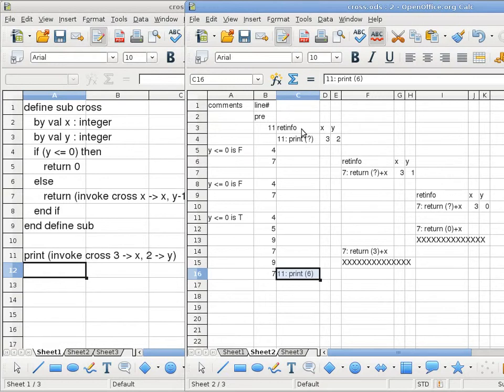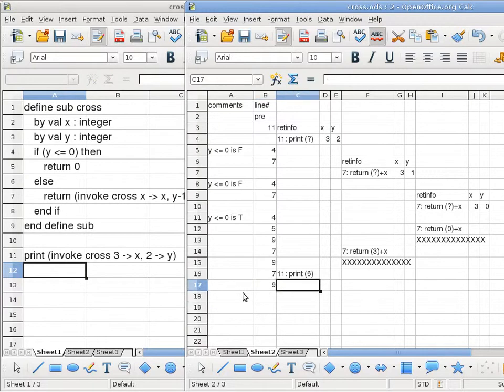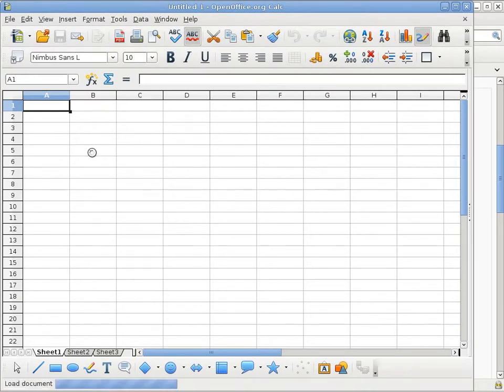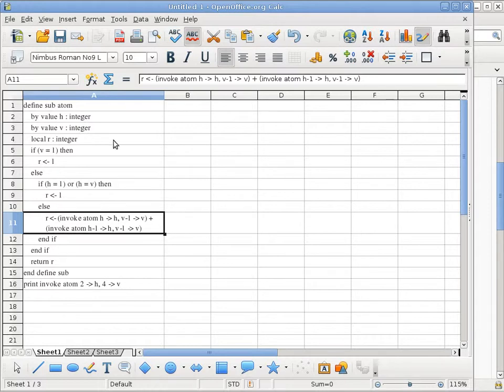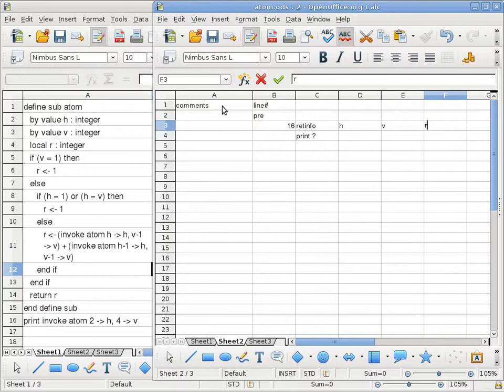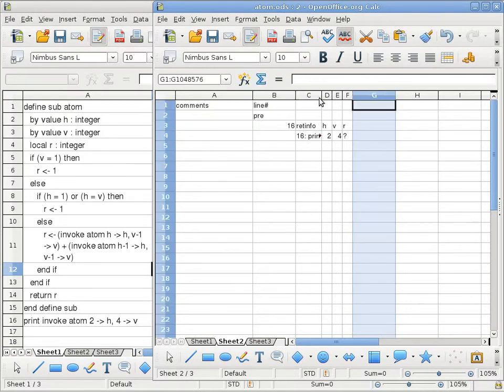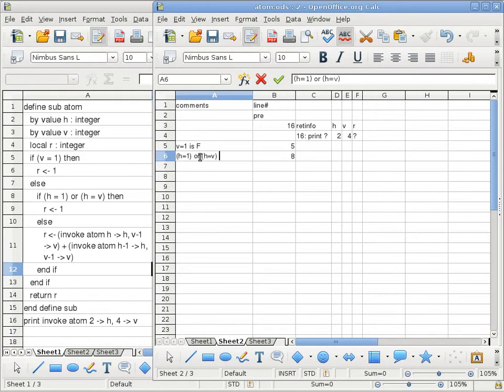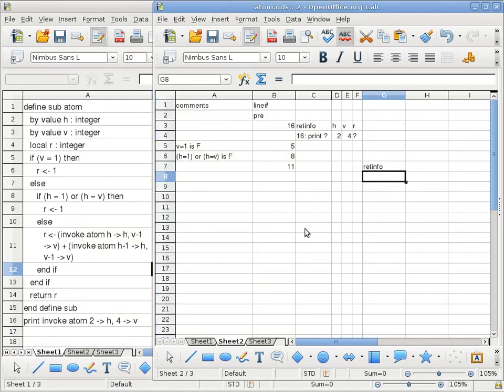20100507 CISP300 part C